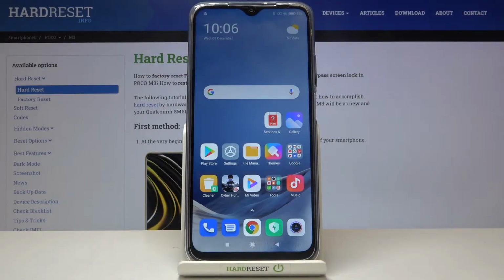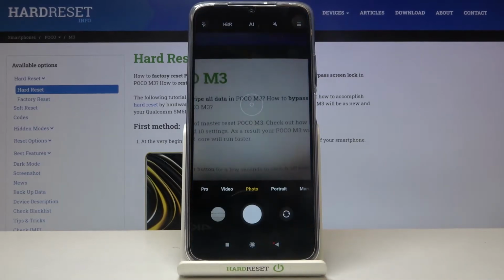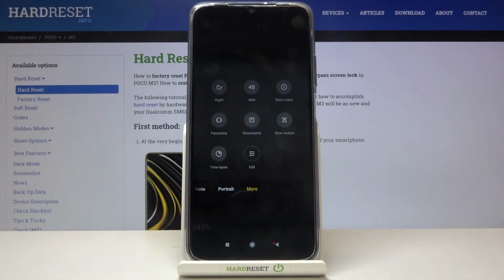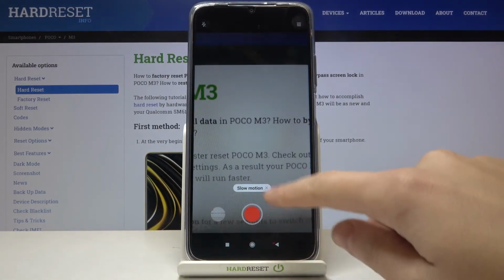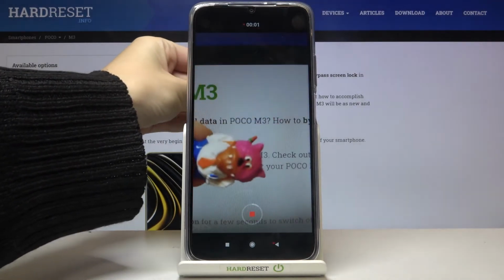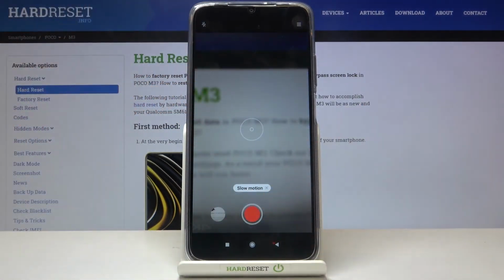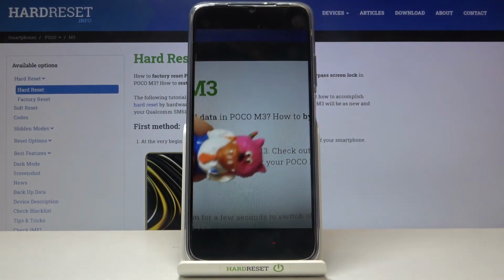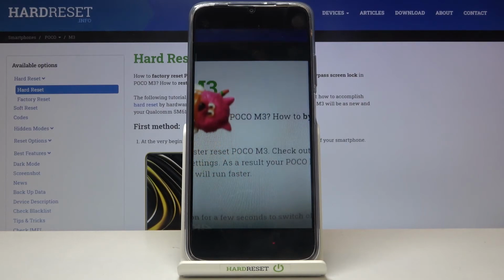How to Record Videos in Slow Motion by using POCO M3 – Interesting Camera Feature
Learn more info about POCO M3:
Take a look at the above tutorial and check out how to record videos in slow motion by using Poco M3 smartphone. Discover with us this awesome feature that Poco M3 camera has to offer. Extend the knowledge about your smartphone and use this super function in order to record videos in slow motion.

How to activate slow motion in TCL 10 Plus? How to use slow motion in TCL 10 Plus? How to turn on camera feature in TCL 10 Plus? How to enable camera slow motion in TCL 10 Plus? How to record videos in slow motion on TCL 10 Plus?